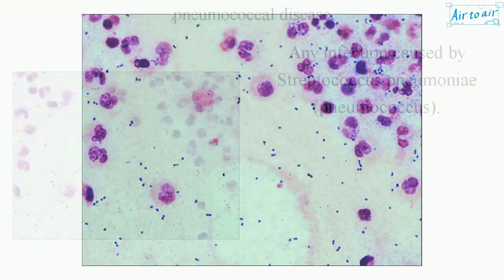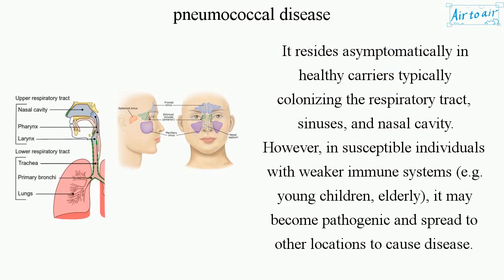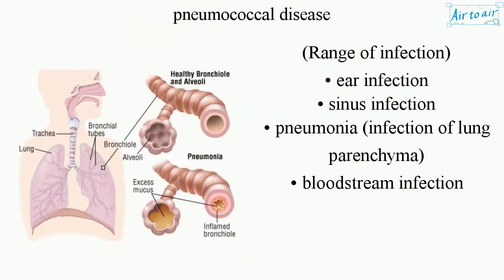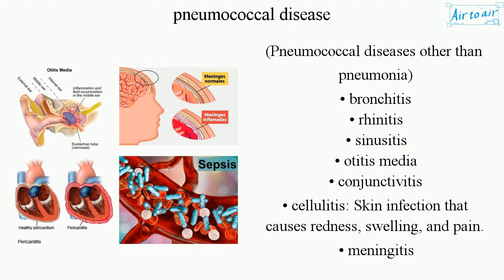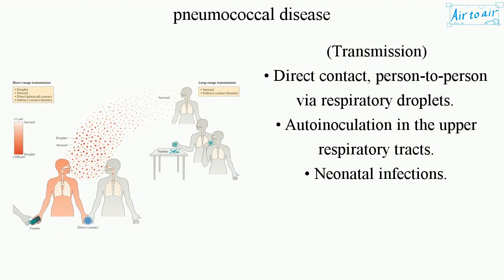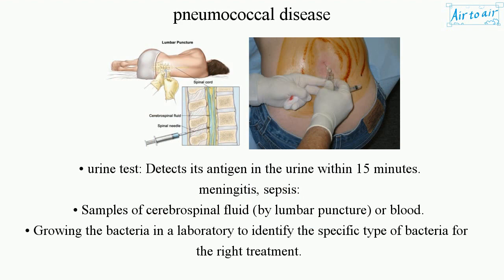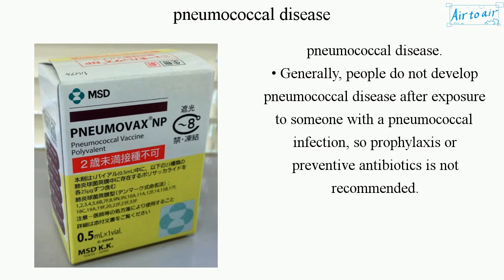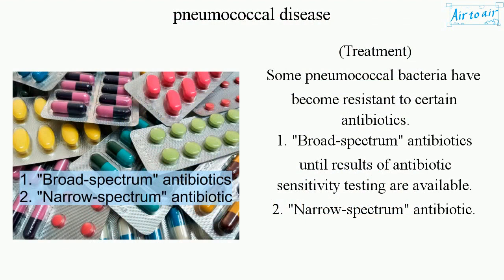pneumococcal disease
Any infection caused by Streptococcus pneumoniae (pneumococcus).

It is a Gram-positive, spherical bacteria, alpha-hemolytic under aerobic conditions or beta-hemolytic under anaerobic conditions. They are non motile, usually found in pairs (diplococci) and do not form spores.

It resides asymptomatically in healthy carriers typically colonizing the respiratory tract, sinuses, and nasal cavity.
However, in susceptible individuals with weaker immune systems (e.g. young children, elderly), it may become pathogenic and spread to other locations to cause disease.

(Range of infection)
• ear infection
• sinus infection
• pneumonia (infection of lung parenchyma)
• bloodstream infection

(Pneumococcal diseases other than pneumonia)
• bronchitis
• rhinitis
• sinusitis
• otitis media
• conjunctivitis
• cellulitis: Skin infection that causes redness, swelling, and pain.
• meningitis
• brain abscess
• pericarditis
• endocarditis
• sepsis
• septic arthritis
• osteomyelitis
• peritonitis

(Transmission)
• Direct contact, person-to-person via respiratory droplets.
• Autoinoculation in the upper respiratory tracts.
• Neonatal infections.

(Diagnosis)
ear and sinus infections:
• history
• physical exam
pneumonia:
• urine test: Detects its antigen in the urine within 15 minutes.
meningitis, sepsis:
• Samples of cerebrospinal fluid (by lumbar puncture) or blood.
• Growing the bacteria in a laboratory to identify the specific type of bacteria for the right treatment.

(Prevention)
• pneumococcal vaccine: A previous pneumococcal infection will not protect you from reinfection. But it not perfect and there is still a chance to develop pneumococcal disease after vaccination.
• influenza vaccine: Having the flu increases the likelihood of getting pneumococcal disease.
• Generally, people do not develop pneumococcal disease after exposure to someone with a pneumococcal infection, so prophylaxis or preventive antibiotics is not recommended.

(Treatment)
Some pneumococcal bacteria have become resistant to certain antibiotics.
1. "Broad-spectrum" antibiotics until results of antibiotic sensitivity testing are available.
2. "Narrow-spectrum" antibiotic.